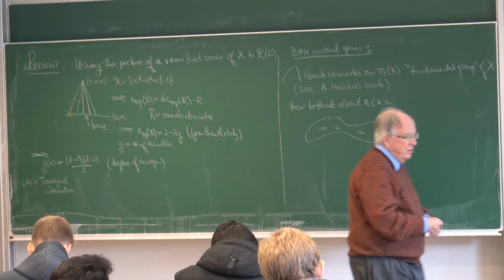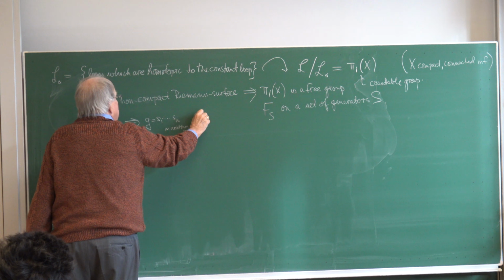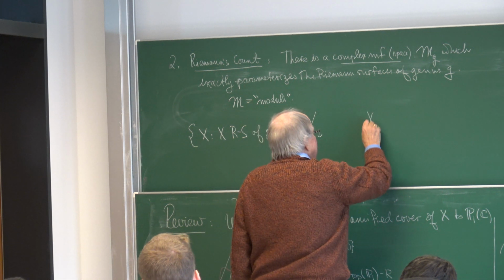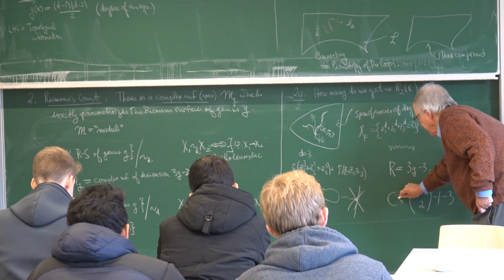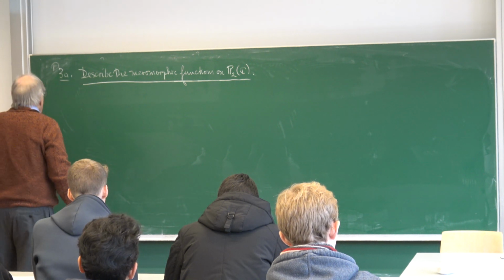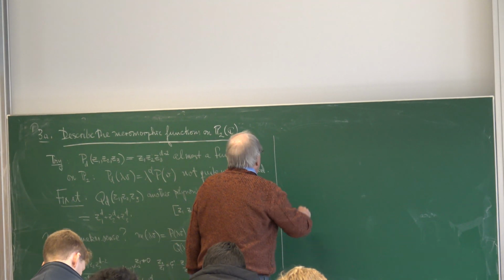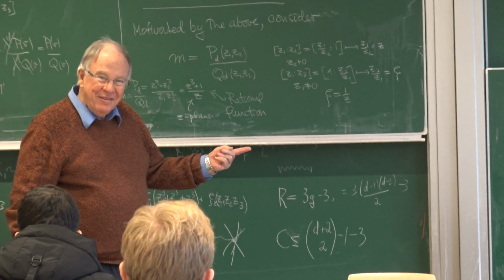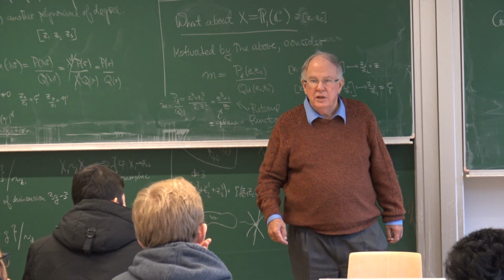Topics in Complex Analysis – Lecture 26 – Prof. Alan Huckleberry